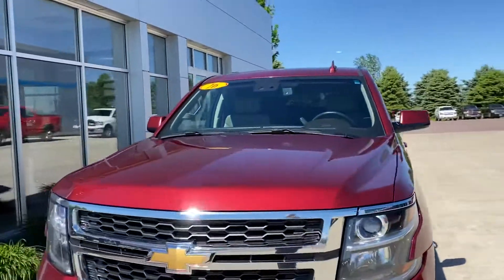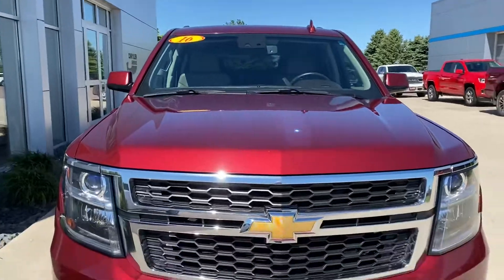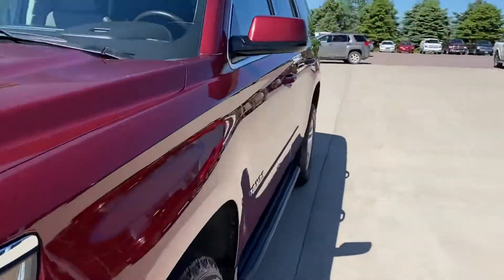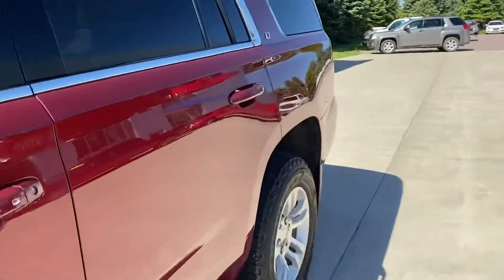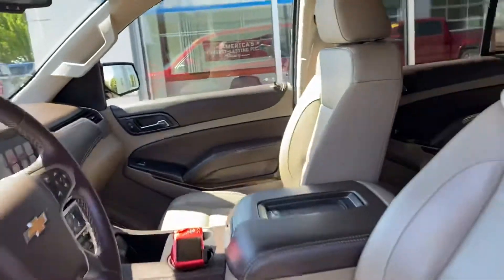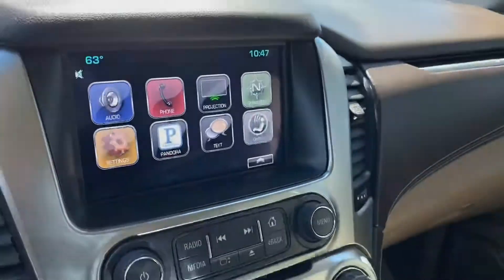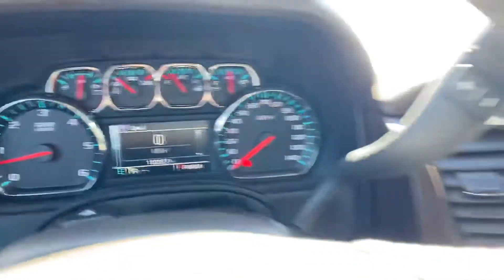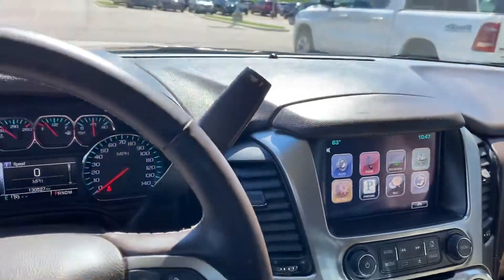2016 Chevy Tahoe for sale Asa auto plaza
2016 chevy tahoe for sale asa auto plaza jackson minnestoa